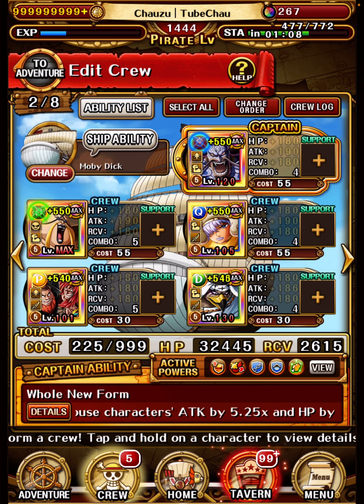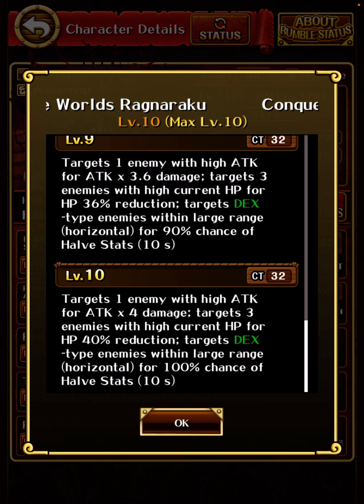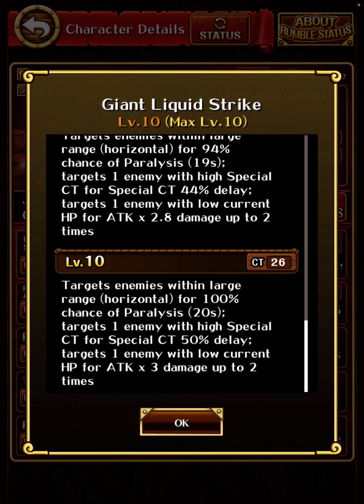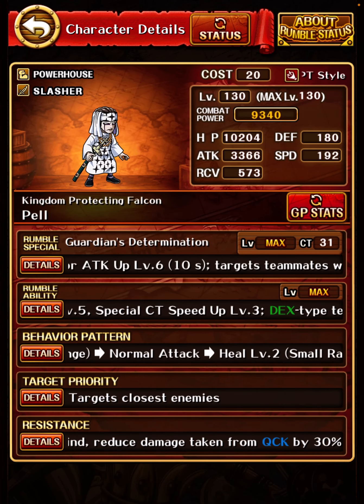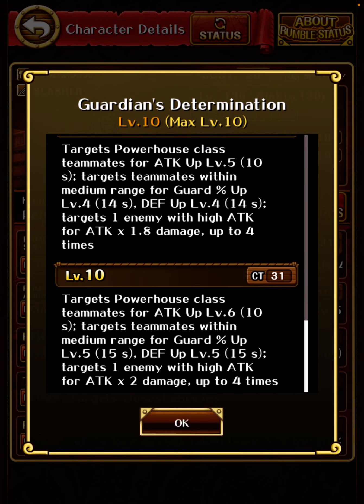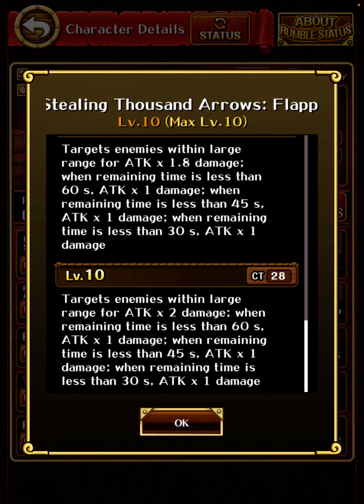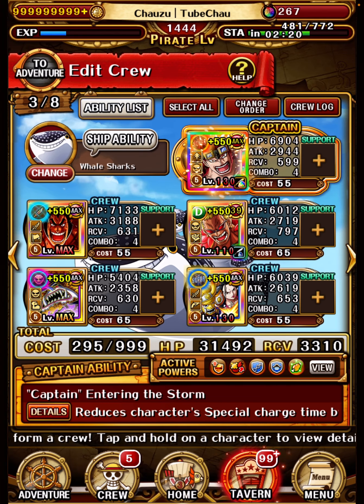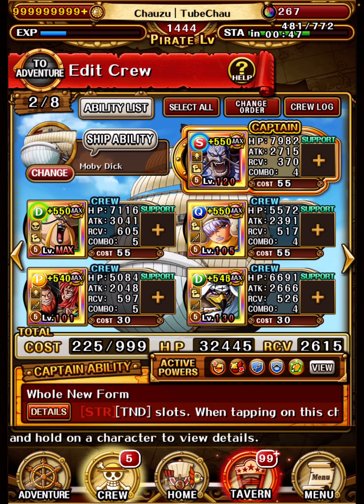Are single or multi target specials preferred in PVP? OPTC Pirate Rumble Guide #2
This video is aimed towards Intermediate players :)

- Oden speedrun vs GC 15
- King and Queen vs Doffy 2
- Roger and Oden vs Revo 2
- vs Ace + Sabo/Ace vs Kid Forest
- v2 Kid vs Hawkins Forest